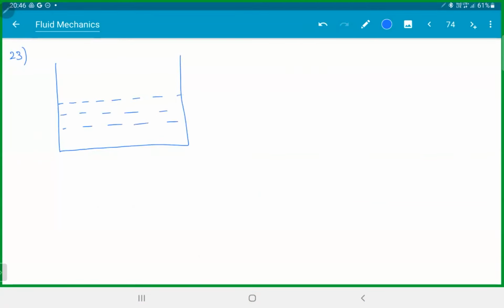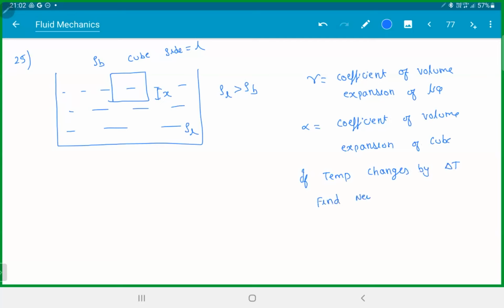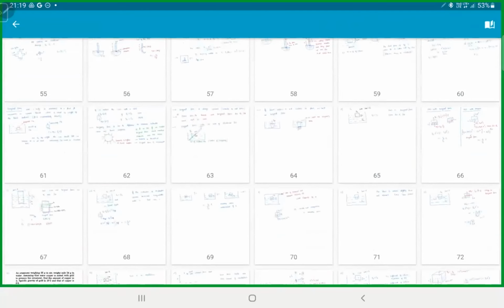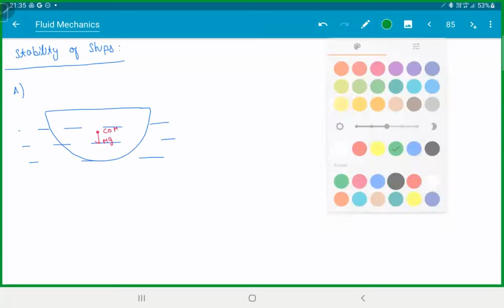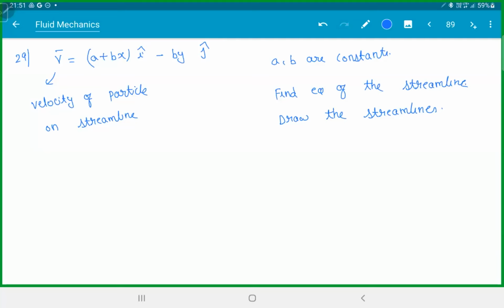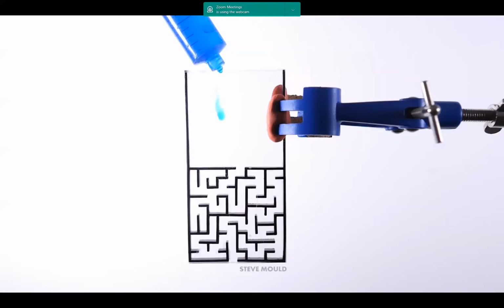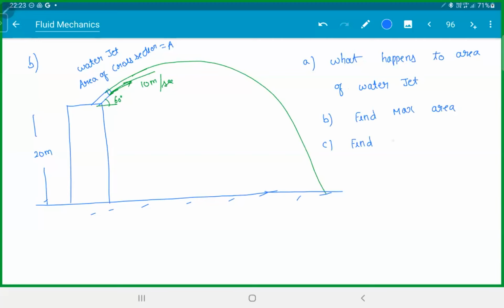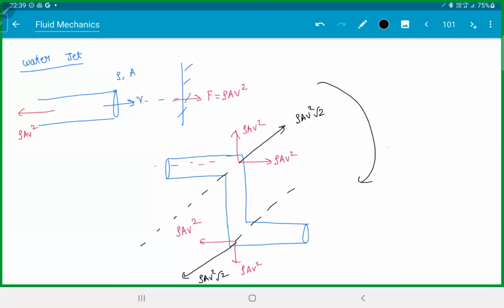Fluid mechanics 4